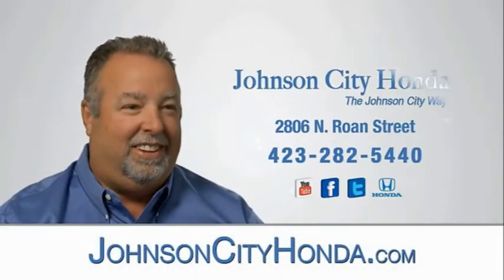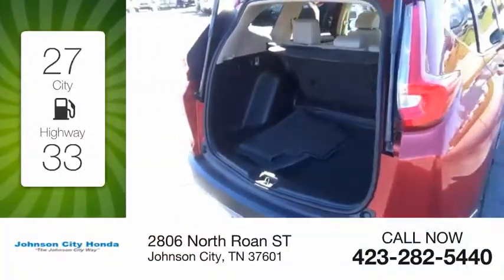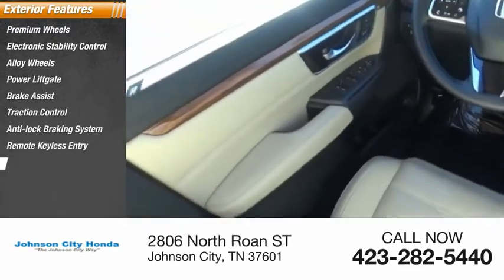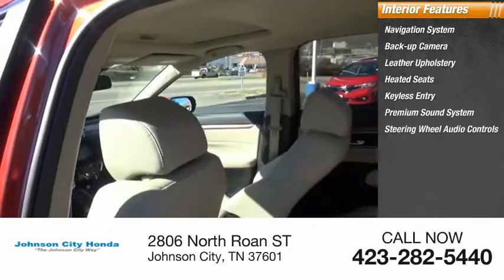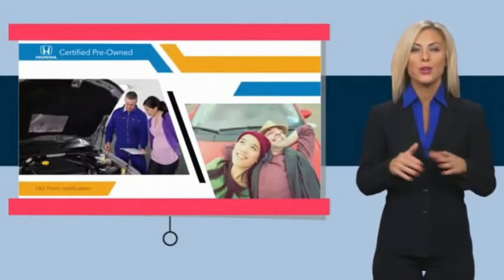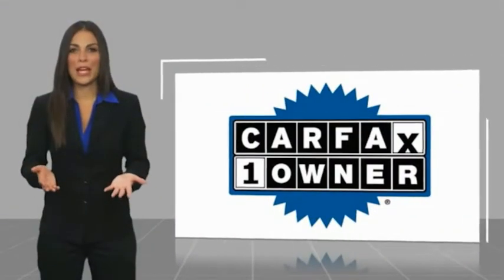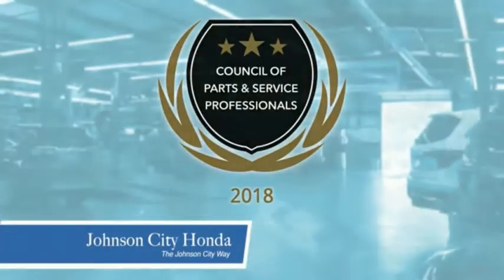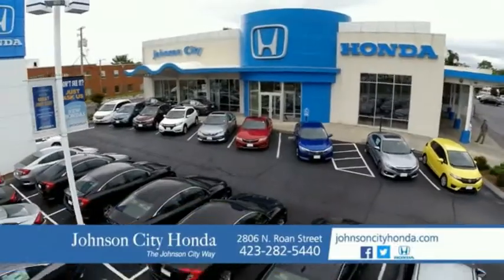2018 Honda CR-V Touring Used H48684A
CARFAX One-Owner. Clean CARFAX. Certified. Molten Lava Pearl 2018 Honda CR-V Touring AWD CVT 1.5L I4 DOHC 16V CR-V Touring, 4D Sport Utility, 1.5L I4 DOHC 16V, CVT, AWD, Molten Lava Pearl.Recent Arrival! 27/33 City/Highway MPGHonda Combined Details:  * Vehicle History  * Roadside Assistance  * 182 Point Inspection  * Roadside Assistance for the duration of the Certified Pre-Owned Limited Warranty. Up to two complimentary oil changes within the first year of ownership. SiriusXM 90-Day Trial  * Limited Warranty: 12 Month/12,000 Mile (whichever comes first) after new car warranty expires or from certified purchase date (for HondaTrue Certified program), 60 Month/86,000 Mile (whichever comes first) beginning at the expiration of new vehicle Limited Warranty, if purchased within new vehicle limited warranty period (for HondaTrue Certified+ program)  * Powertrain Limited Warranty: 84 Month/100,000 Mile (whichever comes first) from original in-service date  * Warranty Deductible: $0  * Transferable WarrantyAwards:  * Motor Trend Automobiles of the yearThe Johnson City Way.